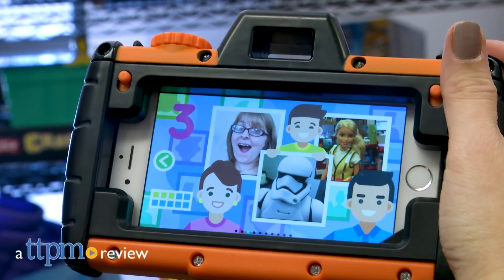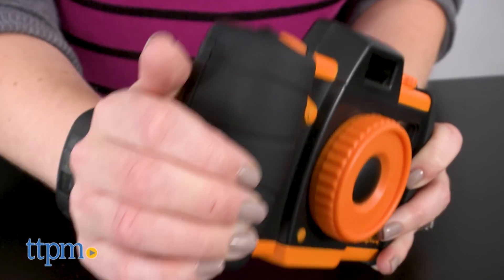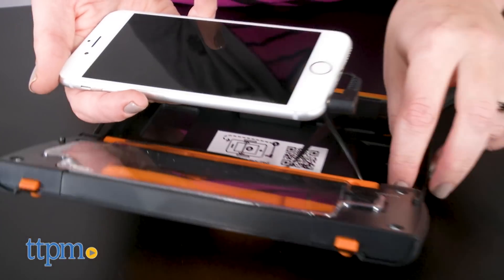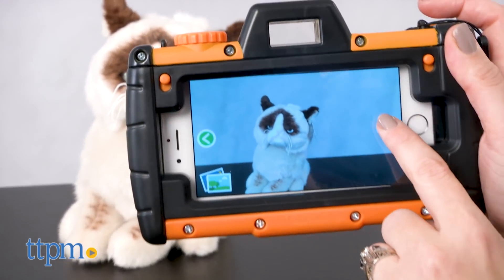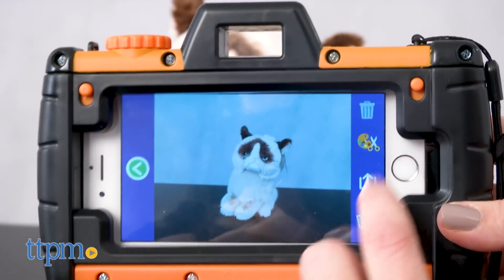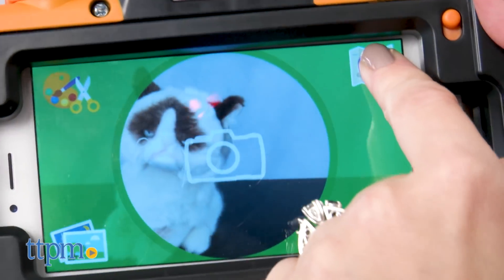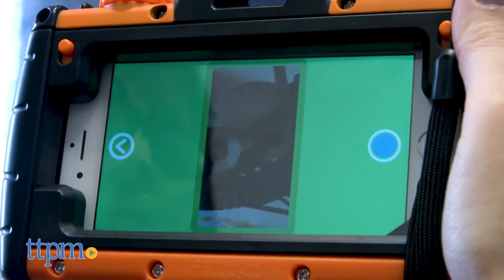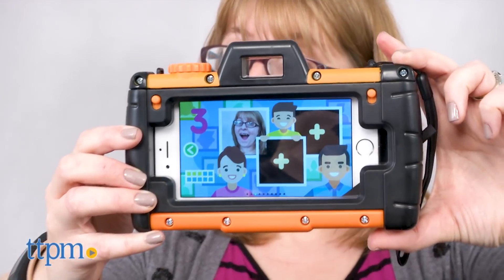Pixlplay from Pixl Toys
Turn your old smartphone into a camera with Pixlplay! Looks like a 35mm camera but holds a smartphone! Compatible with phone's camera app or free Pixlplay app for guided activities! Fun combination of creative and active play! See it in this video review! For full review and shopping info

Product Info: Turn an old smartphone into a camera for little kids with Pixlplay. This ingenious device looks like an old-school 35mm camera, but instead of loading it with film, you load it with a smartphone.

The device, available in blue or orange, is made of sturdy plastic with rubber grips and a wrist strap to make it easy for small hands to hold. This also helps protect your smartphone from dirt and drops.

To insert your smartphone, open up the back panel, attach the headphone jack to your phone, feed the headphone jack cord where it needs to be per the instructions, and insert your phone between the adjustable clamps. This is really designed for iPhones, but it does work with many Androids.

Once the smartphone is inside the Pixlplay, you'll still be able to see the smartphone screen through the Pixlplay clear screen protector and have touch-screen capabilities to open up your phone's camera app or the free Pixlplay app. You can touch the shutter button within the app to take pictures or press the shutter button on the Pixlplay to take your pictures, just like you're using a real camera.

While you don't need to have the Pixlplay app, if you do download it, then you'll be able to take pictures and edit them with fun stickers, and go on photo scavenger hunts and create photo adventure books.

And to encourage even more creative play, Pixlplay comes with stickers, a sheet of photo props that kids can decorate, and an activity sheet.